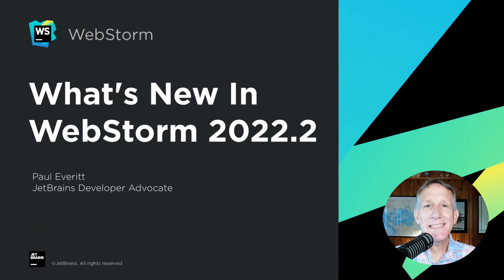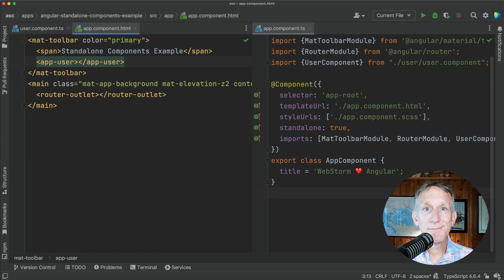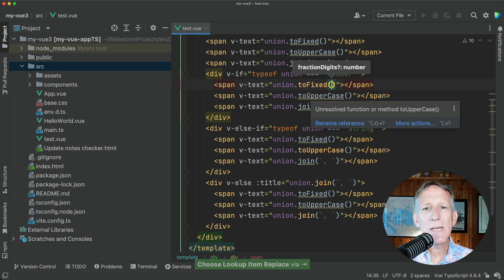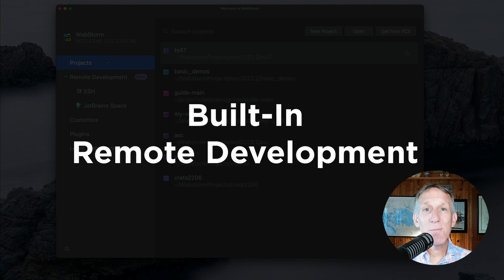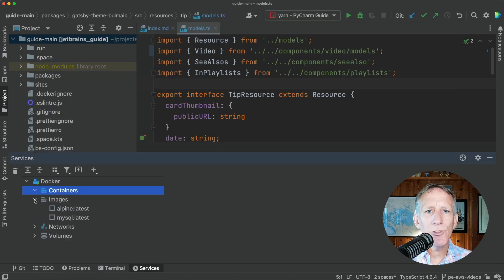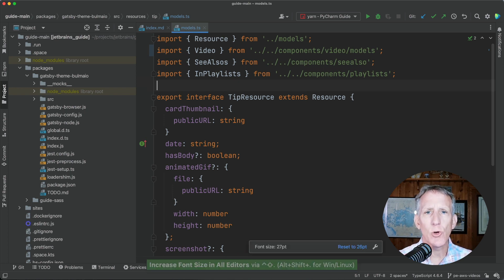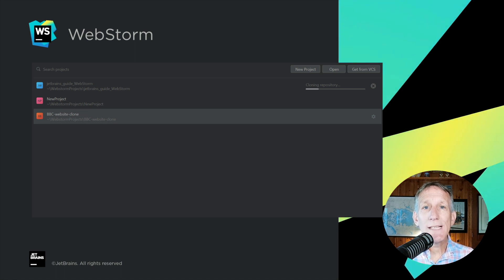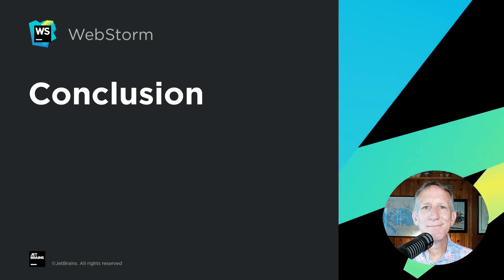What’s New in WebStorm 2022.2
WebStorm 2022.2, the second update of the year for our JavaScript IDE, is out! This update has new features to make working with WebStorm even better, including support for Angular standalone components, updates for Vue 3, TypeScript 4.7 support, built-in remote development, and a bunch of improvements to the editor.

Timestamps:
0:00​ - Intro
0:24 - Angular standalone components
1:07 - Vue 3
1:32 - TypeScript 4.7
2:07 - Built-in remote development
2:31 - Docker improvements
3:08 - Font size indicator
3:39 - Run current file
3:53 - Merge project windows
4:08 - Also in this release
4:41 - Conclusion

All the new features and improvements are also available in v2022.2 of other JetBrains IDEs, including IntelliJ IDEA Ultimate, PhpStorm, RubyMine, GoLand, PyCharm Pro, and Rider.